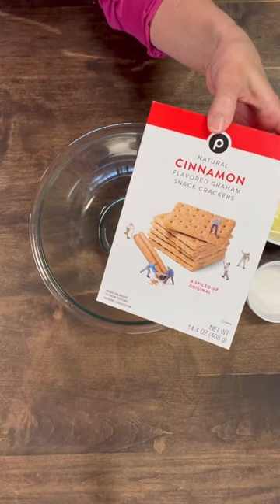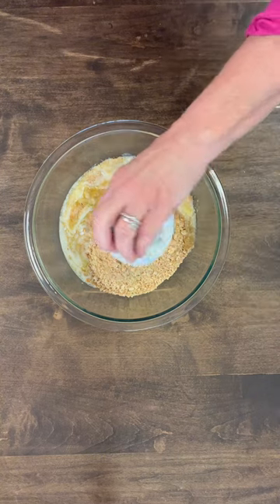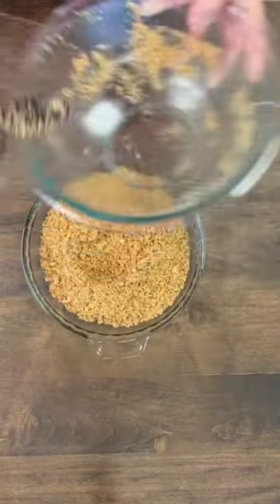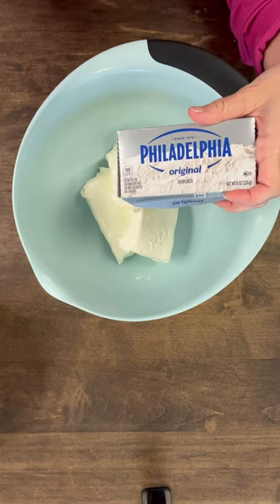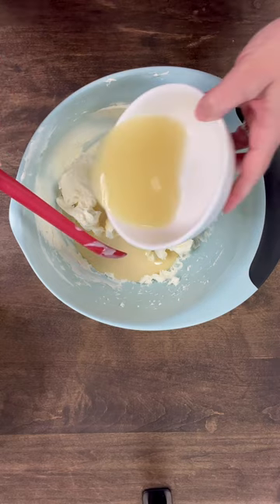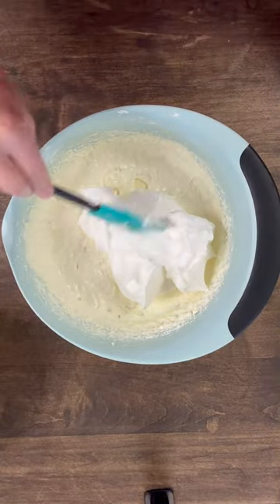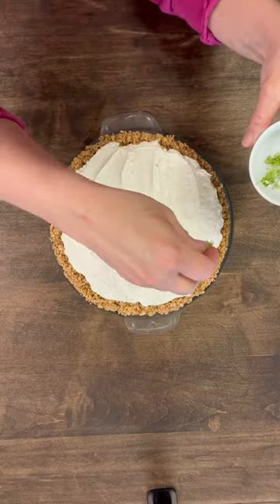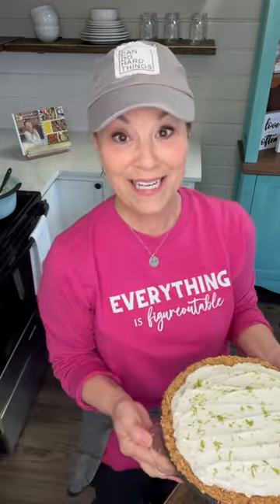No Bake Key Lime Pie | Quick and easy dessert for Easter or Spring family parties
When I found this recipe, I knew I had to try it. It has a hearty graham cracker crust and a smooth lime filling. It's sweet, tangy and refreshing!